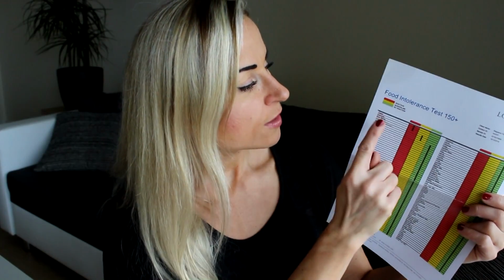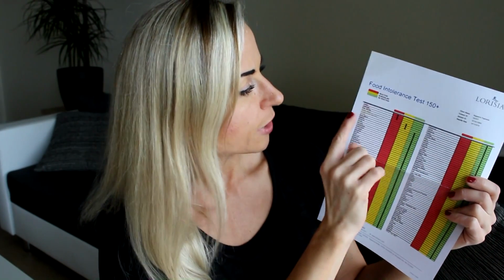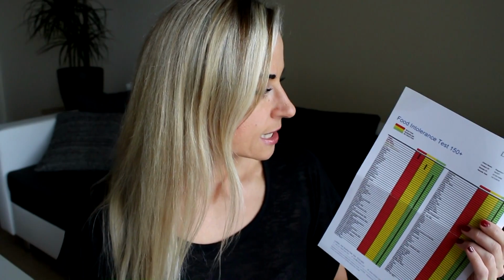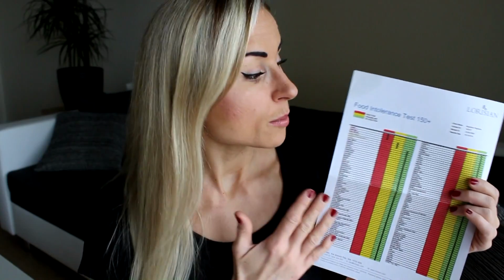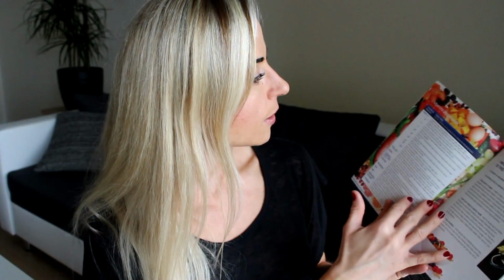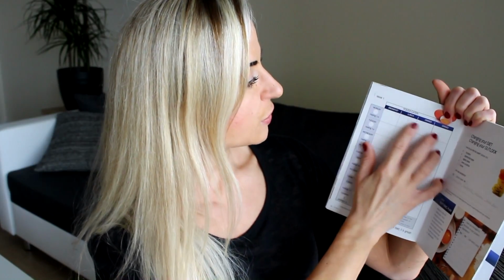EXPLAINING MY INTOLERANCES AFTER FOOD INTOLERANCE TEST